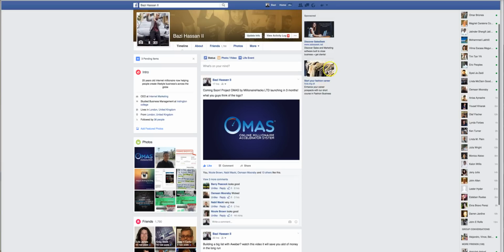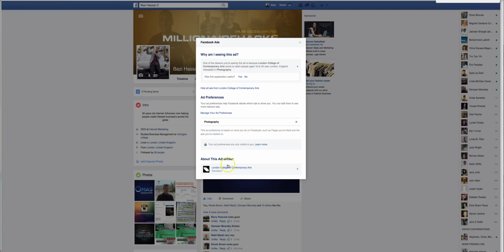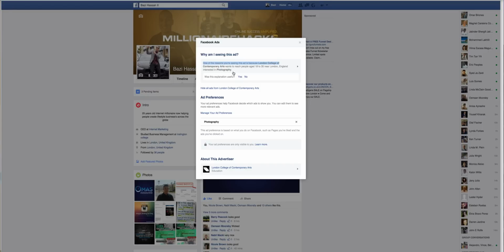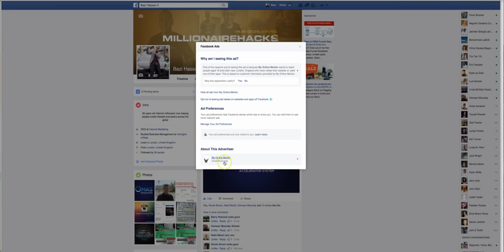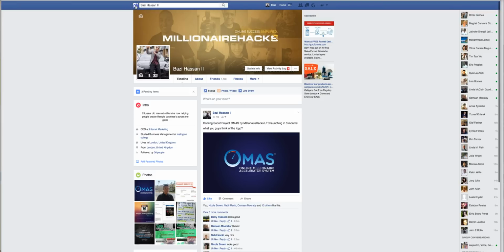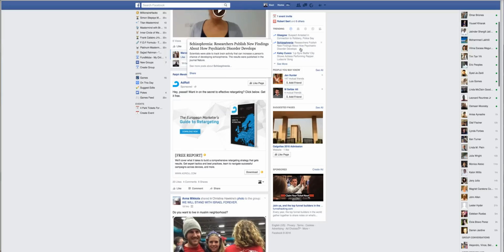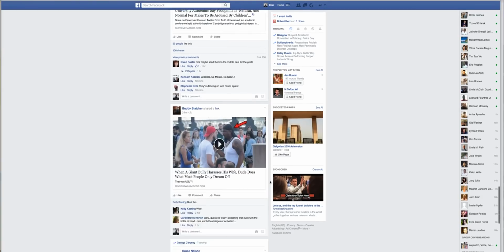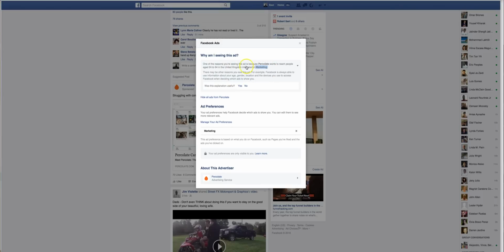How To Reverse Engineer Facebook Ads in 2016? Part 1 Ninja Tips!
Enjoy this content? to watch Facebook ads reverse engineering part 2!

What is Millionairehacks?
Online academy for entrepreneurs that are interested in building six figure businesses specifically online
over 120+ videos and coaches to get you to to reach success fast

"You wont become a millionaire overnight, but we can sure show you the fastest way there!" Millionairehacks Team